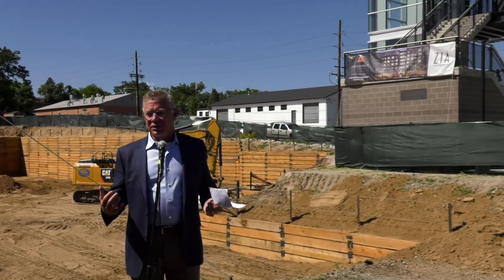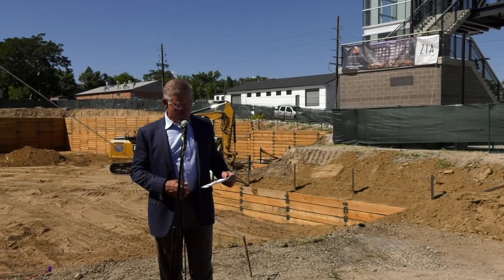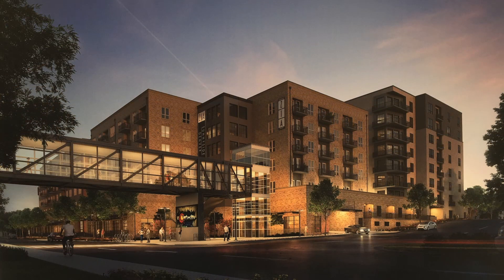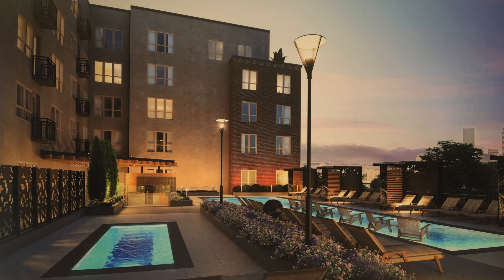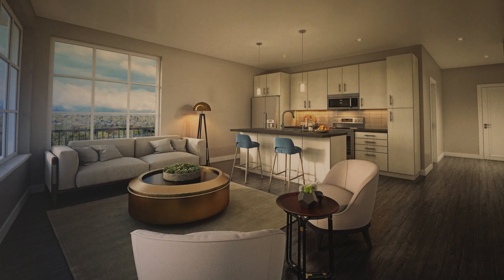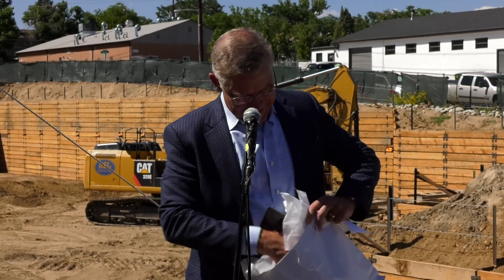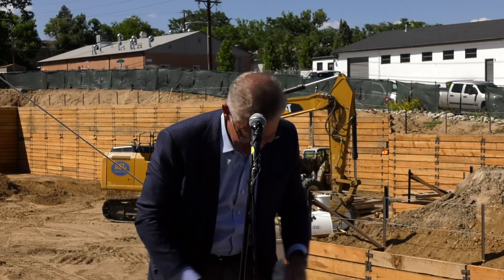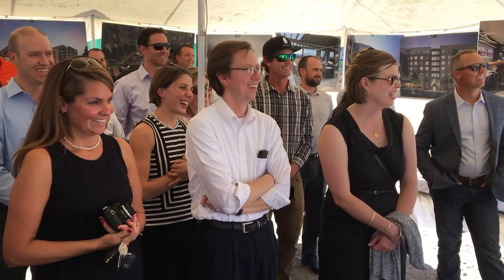Zia Sunnyside Groundbreaking 091218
Denver Mayor Michael B. Hancock and other officials participated in a groundbreaking event 09/12/18 to celebrate the construction of Zia Sunnyside, an affordably-priced residential and retail development planned for the Sunnyside neighborhood. Located adjacent to the 41st and Fox commuter rail station, Zia Sunnyside will be a mixed-income community, with 314 apartments and 120 condos. A total of 66 apartments will be restricted for households earning up to 80 percent of the area median income (up to $50,350 for a single-person household). Twenty-five condos will be restricted for households earning up to 95 percent of the area median income (up to $59,850 for a single-person household, or up to $85,405 for a family of four).